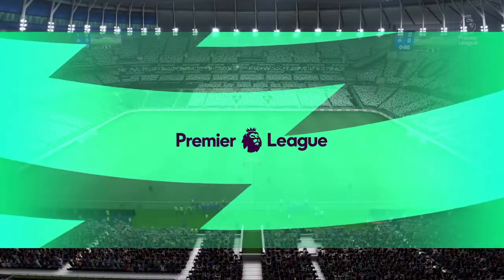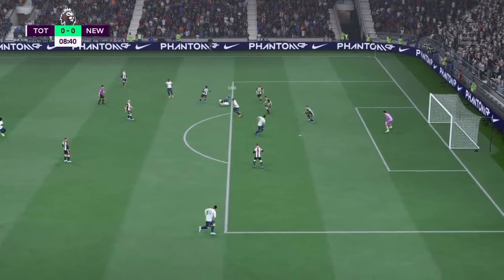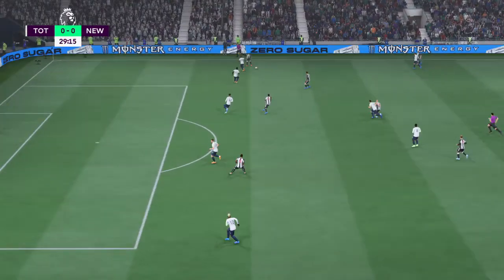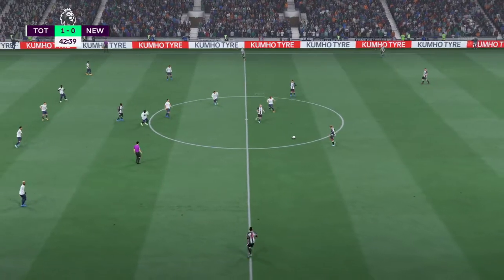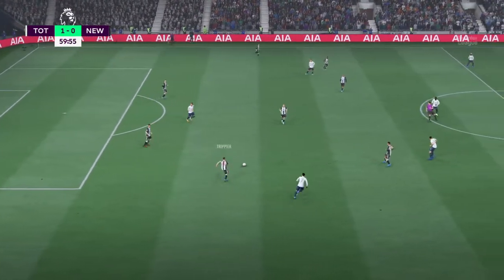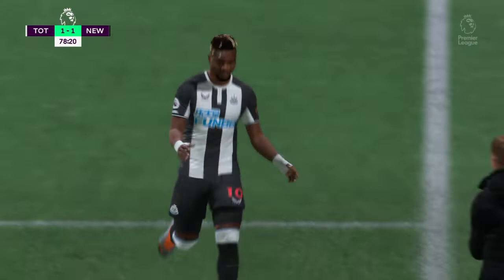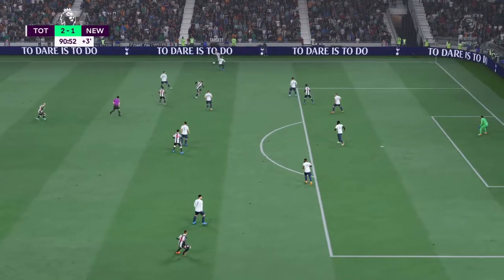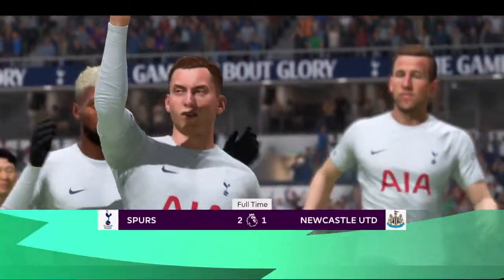TOTTENHAM HOTSPUR vs NEWCASTLE UNITED I PREMIER LEAGUE I 23.10.2022 I FIFA 22 I SIMULATION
PREMIER LEAGUE  12. Matchday (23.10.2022)
Tottenham Hotspur FC vs Newcastle United FC

I'm playing on Playstation 4. Level of difficult is World Class.